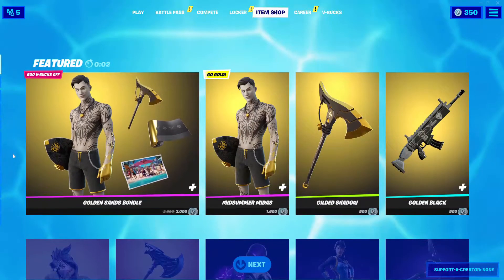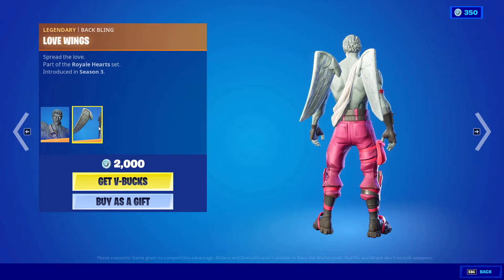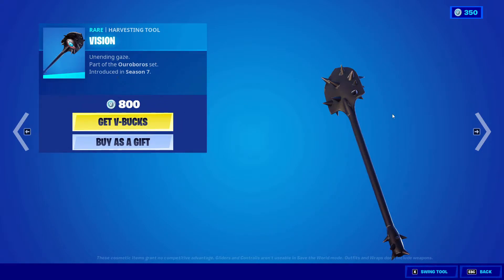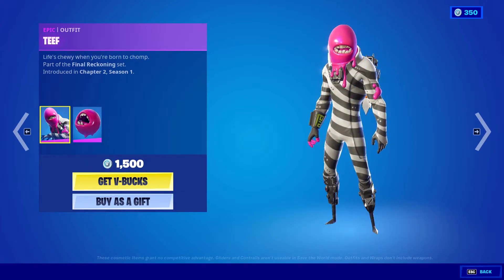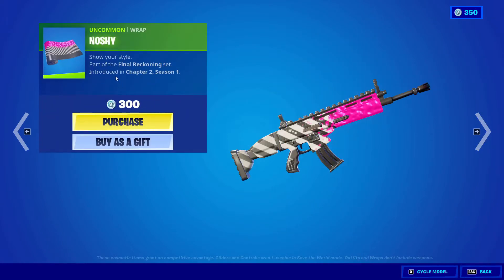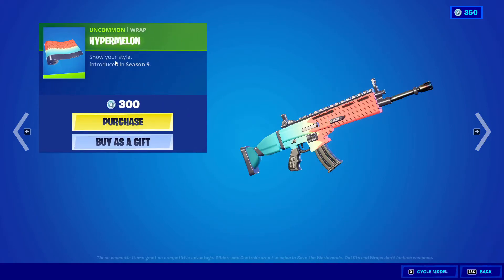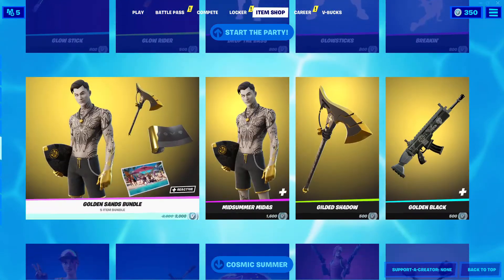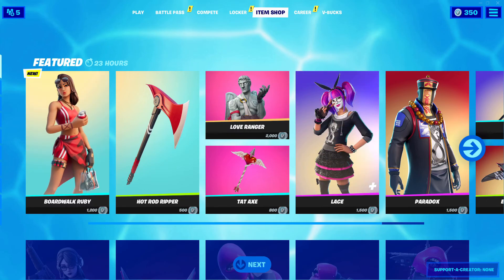Fortnite Itemshop Love Ranger Is Back! Jawbreaker & Paradox Skins in Item Shop Today 25/June/2021